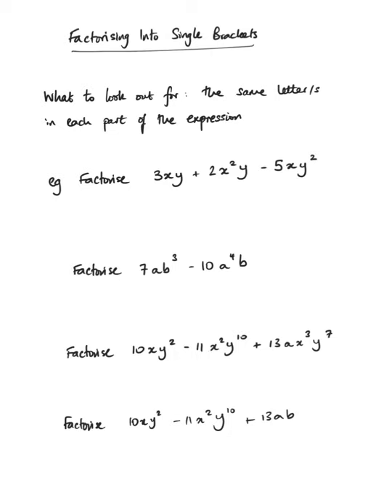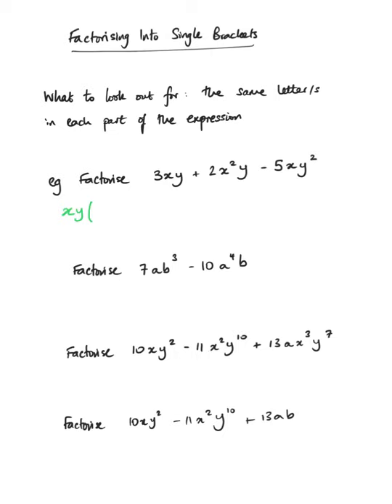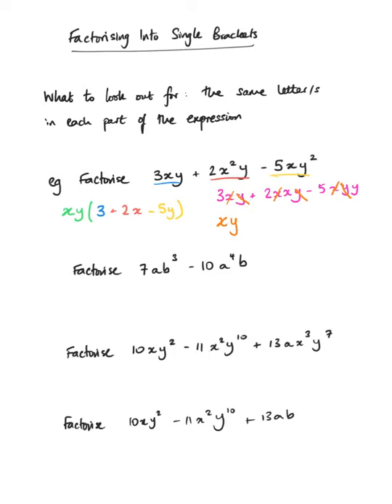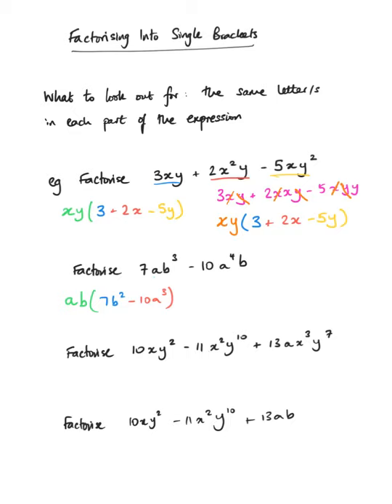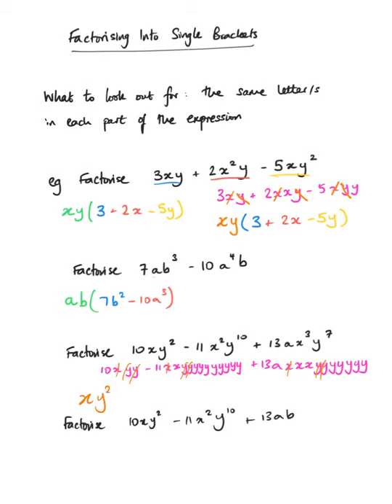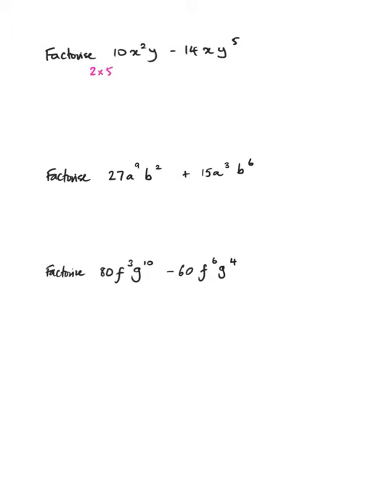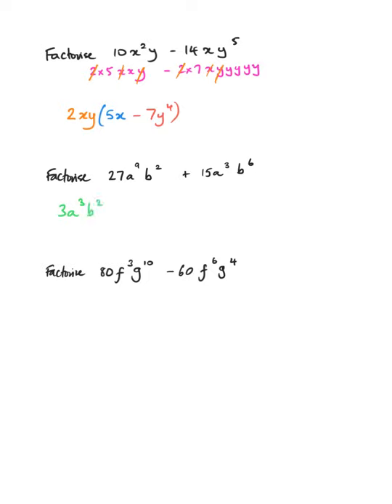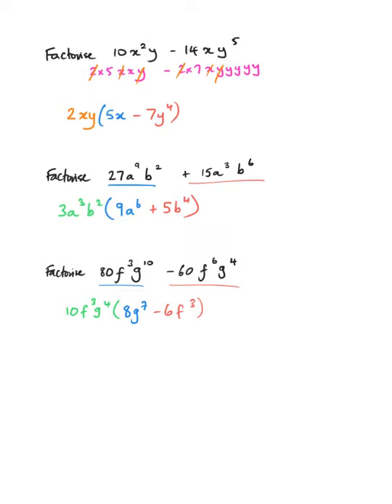Factorising into single brackets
Two methods, including one very visual method